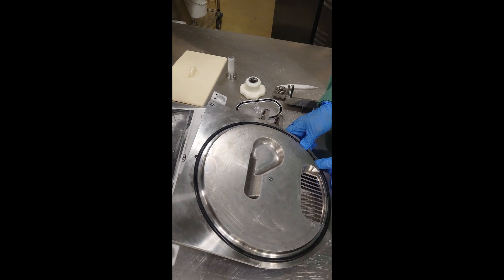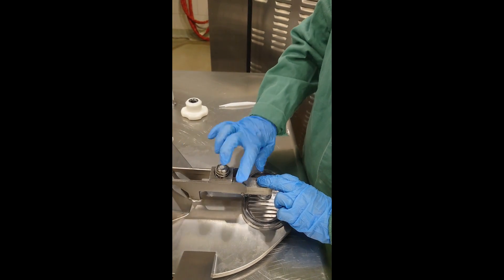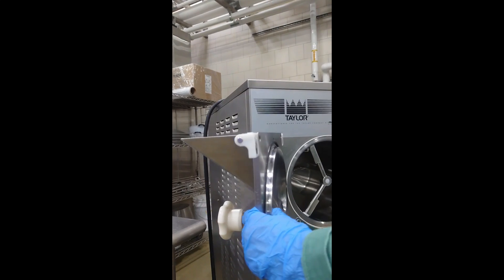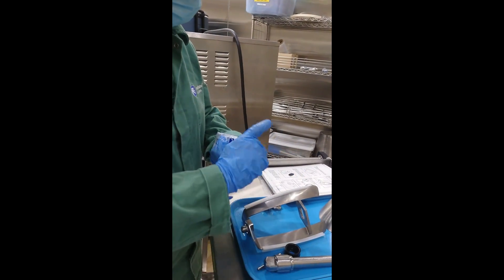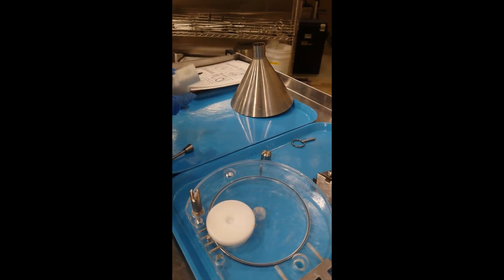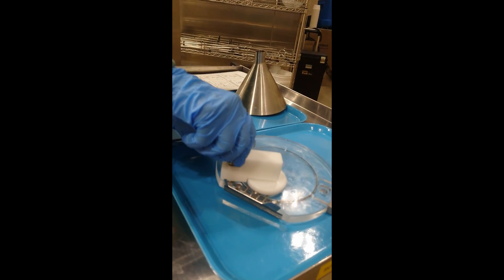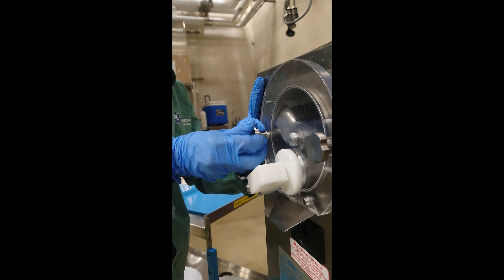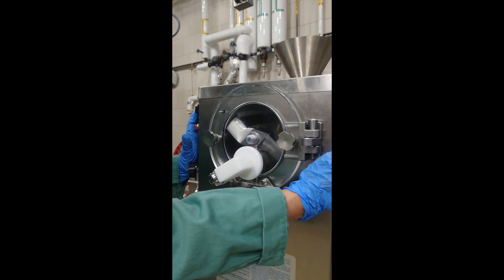6. Ice cream freezers: assembling and disassembling Part III